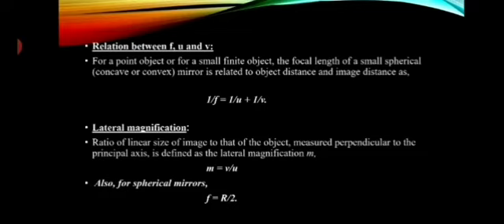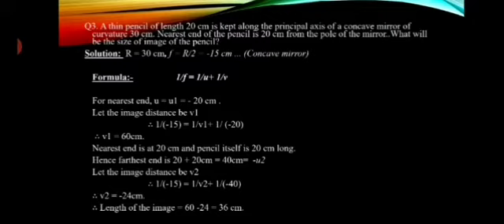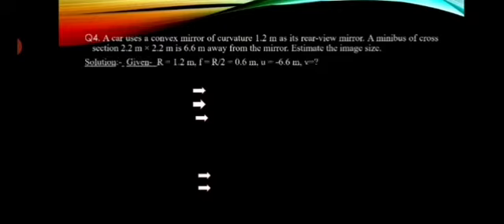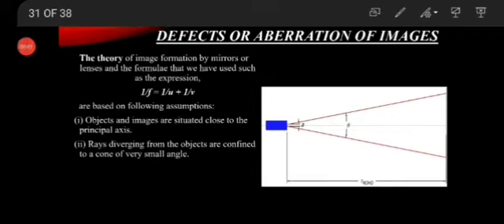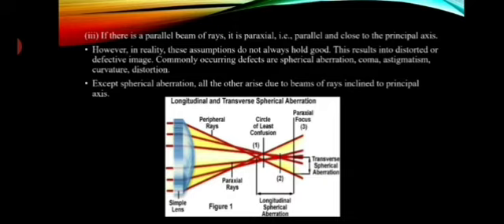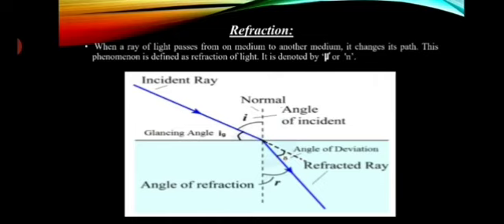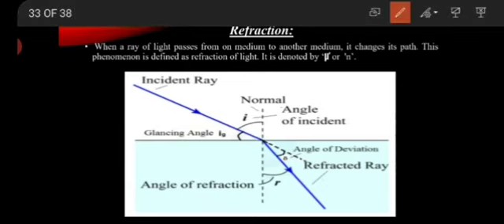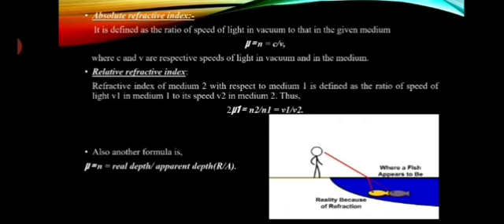Optics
Spherical aberration